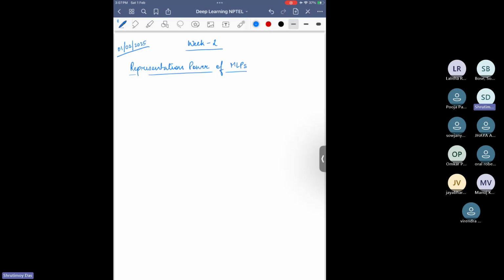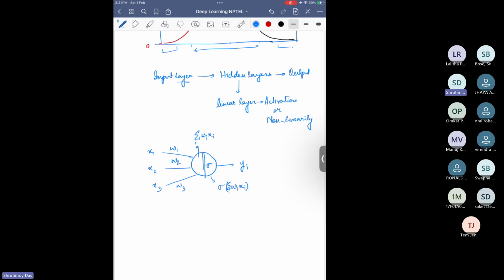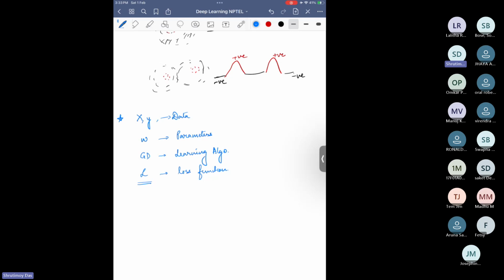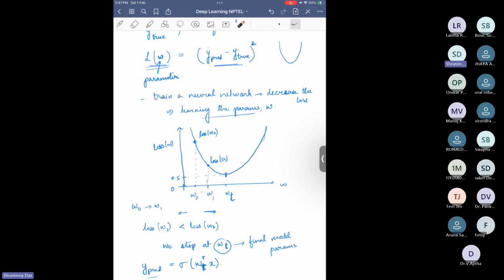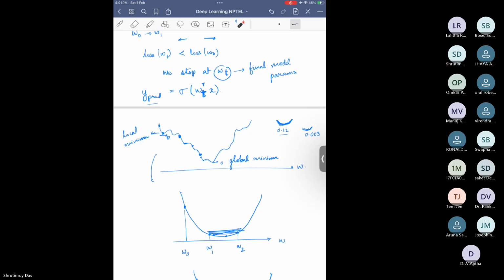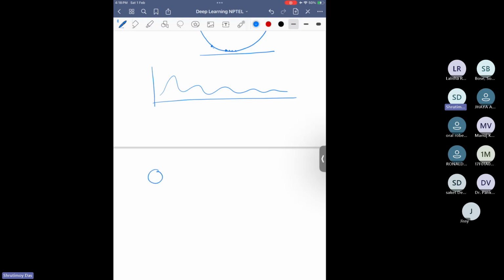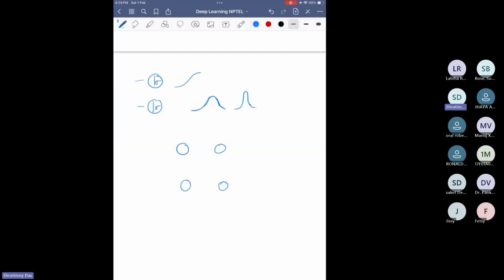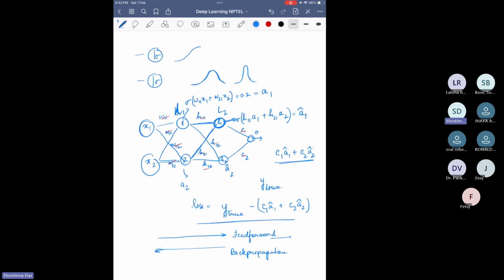Deep Learning NPTEL TA Session (noc25_cs21) - Week 2